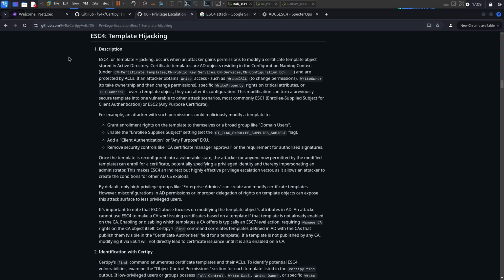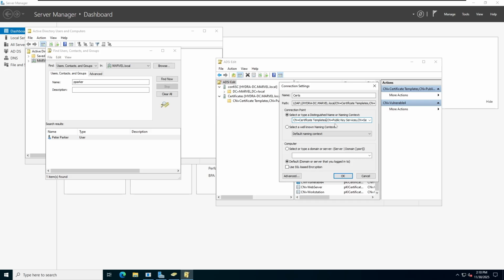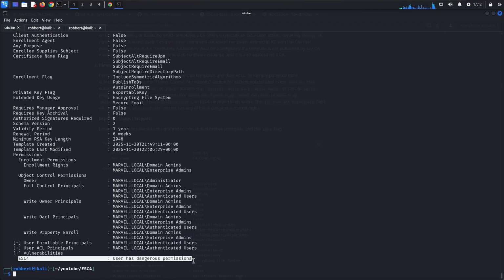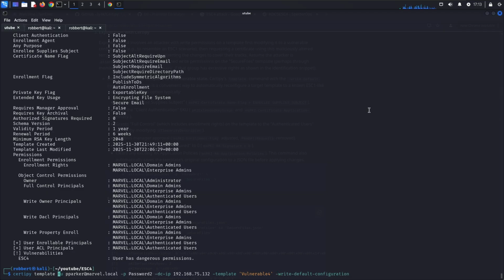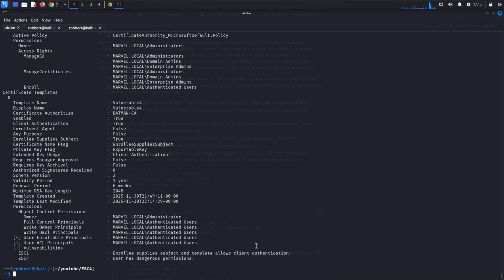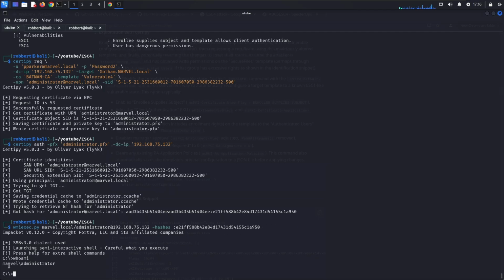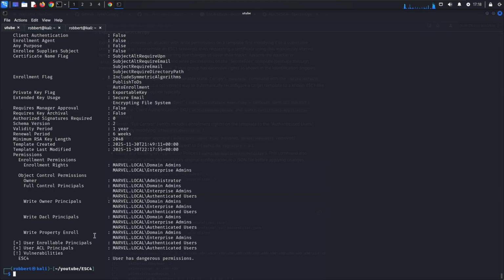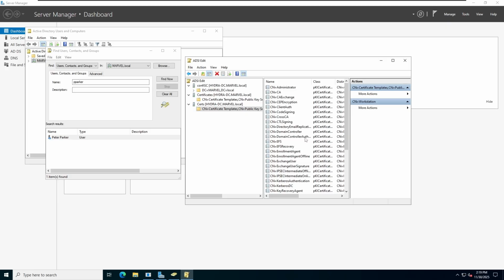Part 4: ESC4 Attack Explained | Privilege Escalation via Template ACL Misconfigurations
This is the fourth video in my Active Directory Certificate Services (ADCS) exploitation series, and in this episode we take a deep dive into ESC4 — a privilege escalation technique caused by misconfigured ACLs on certificate template objects.

ESC4 occurs when a low-privileged or regular user is granted write permissions over a certificate template in Active Directory. With these permissions, an attacker can modify the template configuration and make it vulnerable to other ADCS escalation paths such as ESC1, or ESC2.

In this demo, I walk through a vulnerable template (Vulnerable4) that appears safe at first glance. However, when we examine the Active Directory object backing the template, we see that Authenticated Users have Full Control access — meaning any user in the domain can alter the template. I show how to update the template to intentionally make it ESC1‑vulnerable, and then use Certipy to complete the attack chain.

We finish with practical mitigation and hardening guidance, including how to lock down template ACLs and restore secure configuration.

If you need an overview of how ADCS works or missed earlier escalation vectors, check out Part 1 of the series where I explain the fundamentals.